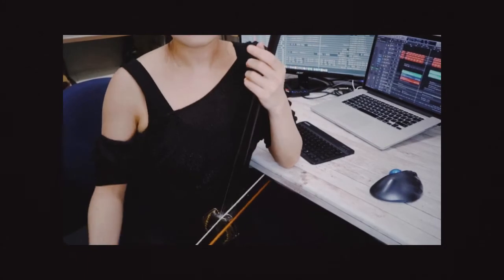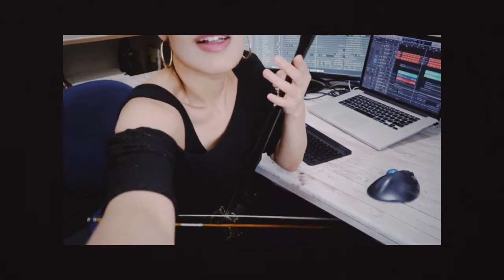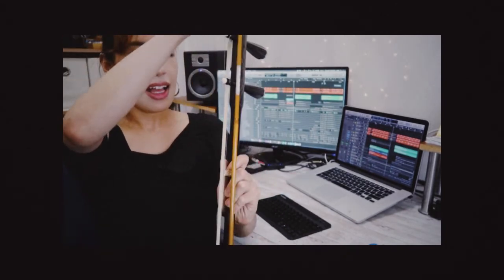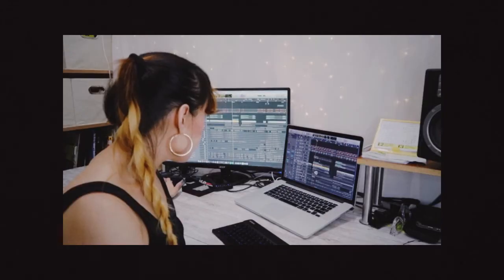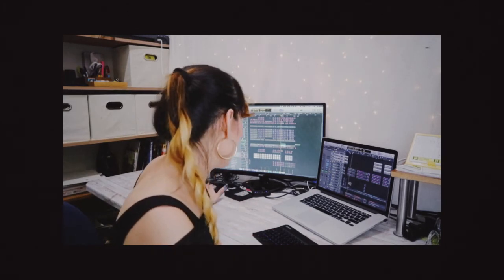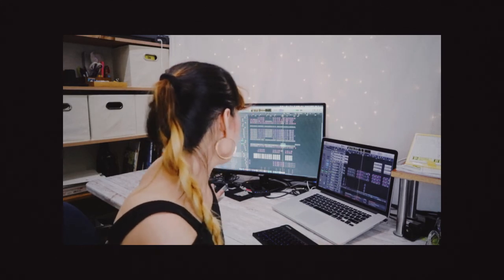(( song session )) mesmi - Evergreen